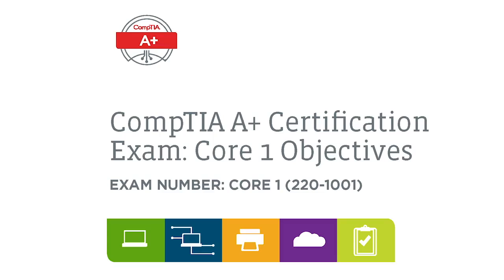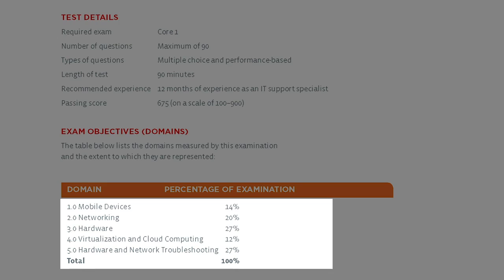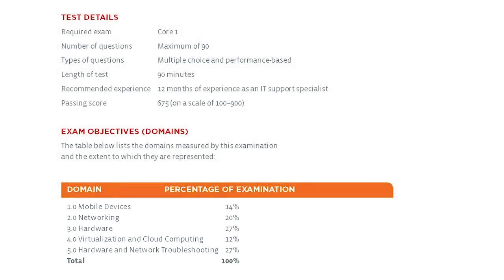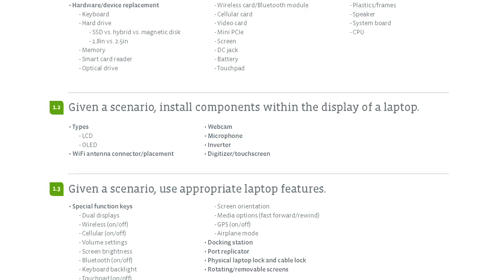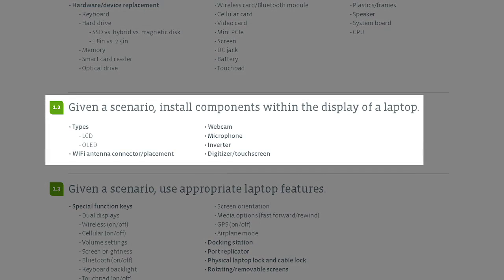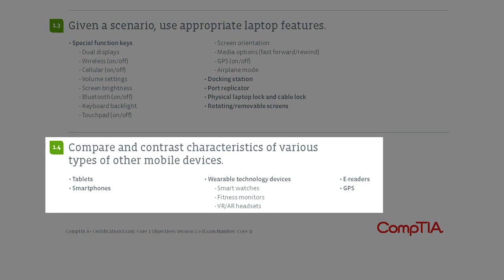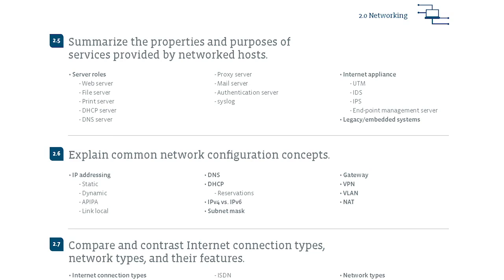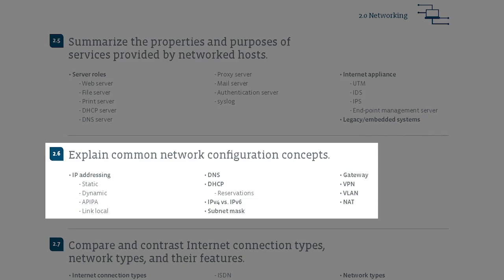Chapter 1 All About the CompTIA A+ (4- What is on the CompTIA A+ Core 1 220 1001 Exam)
In this episode, Mike describes the CompTIA A+ exam process, plus explores a good strategy for prepping for the exam. Schedule the exam first! The pressure will have you hitting the books or videos in no time!